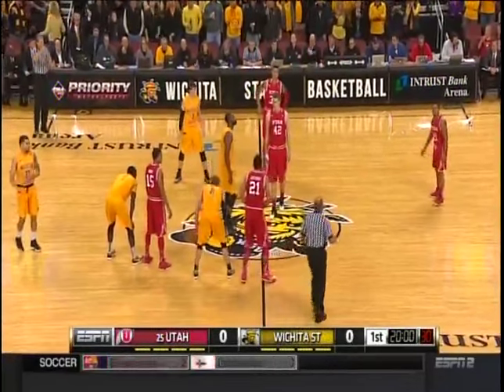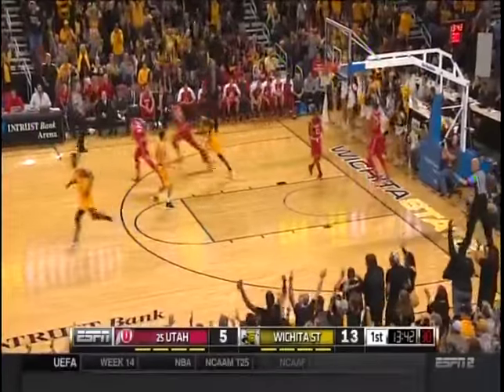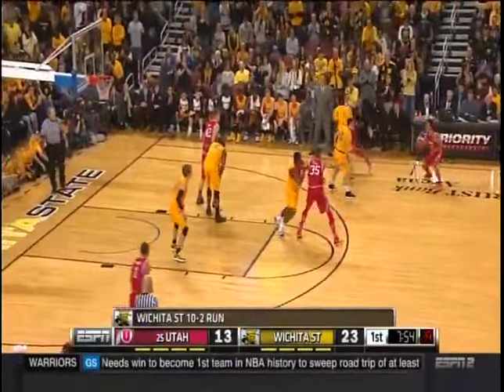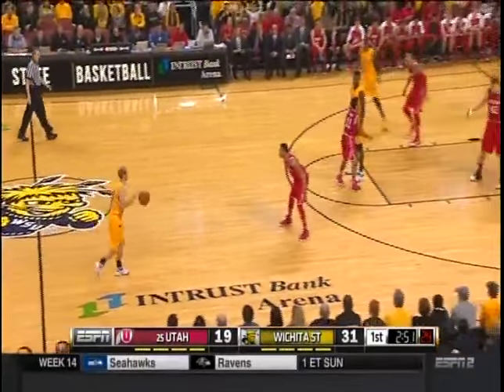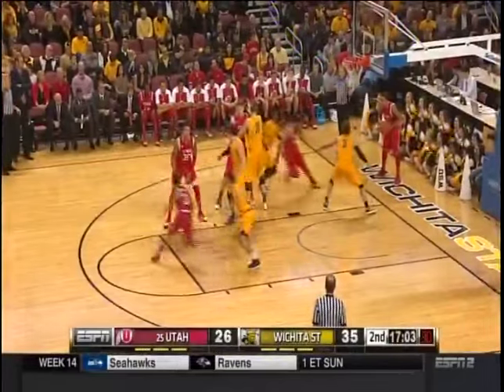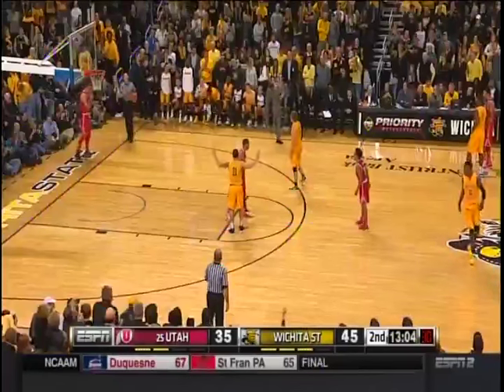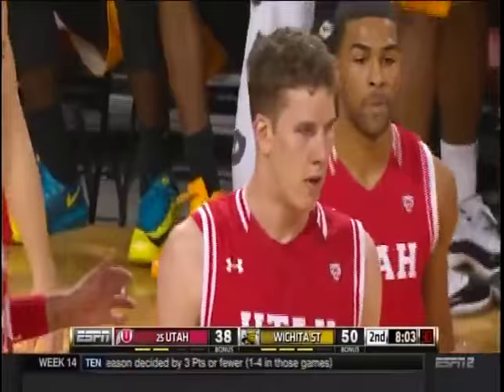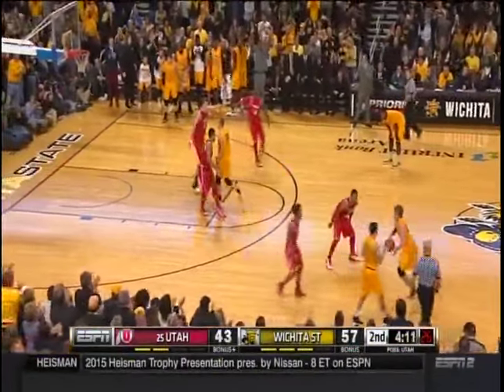College Basketball 12/12/15-Utah vs. Wichita State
Utah vs. Wichita State